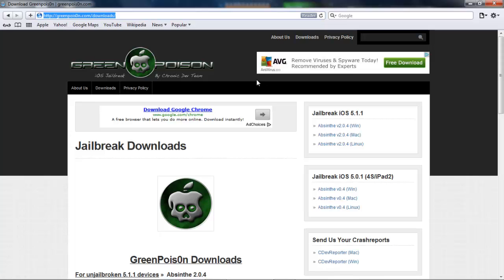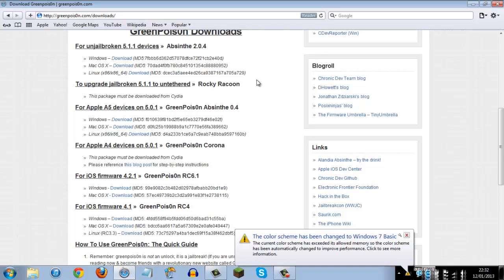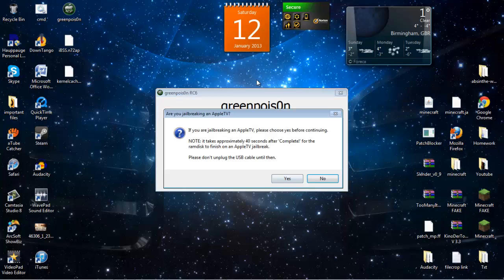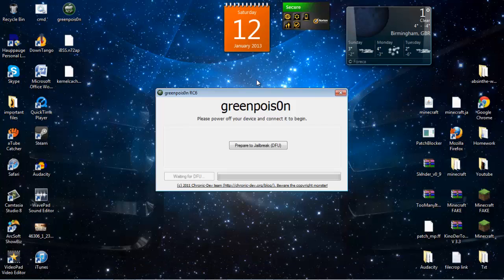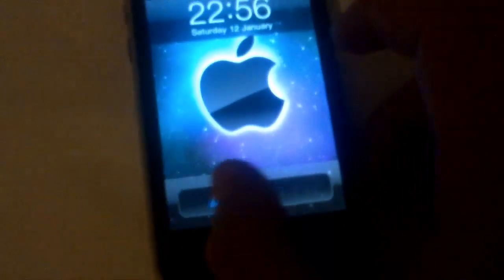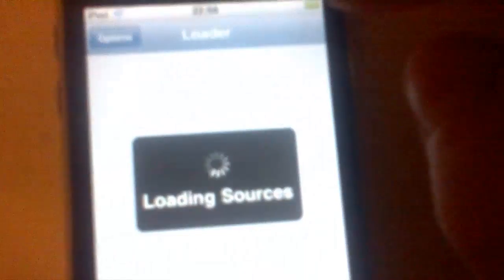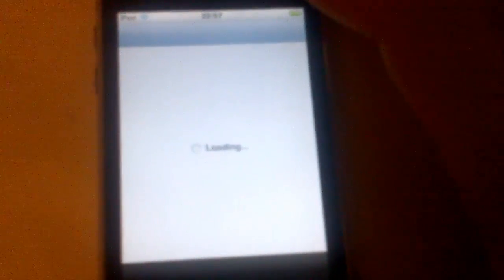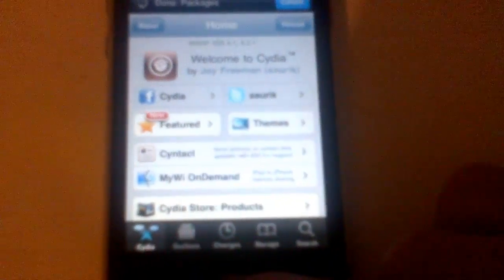How to Jailbreak your iPod Touch or any iOS Device- greenpois0n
Step 1. Download your jailbreak with the correct iOS. (recommended with winRAR)

2. Sync your iDevice with iTunes.

3. Extract the greenpois0n jailbreak onto your desktop.

4. Open the jailbreak.

5. Put your iDevice into DFU mode.

6. Jailbreak.

I am not responsable for any kind of trouble you could get into, also there is a 1 in 10 chance that your iDevice might crash.